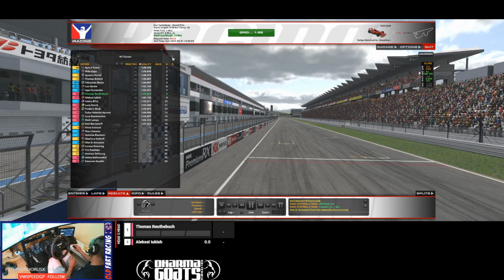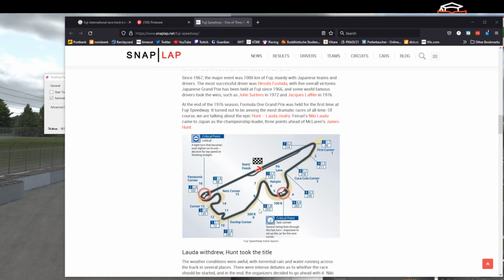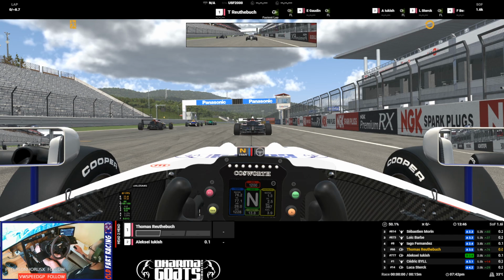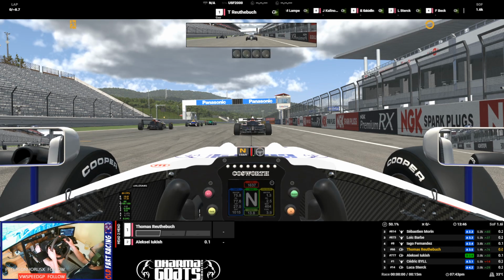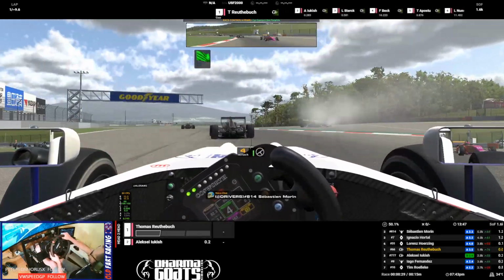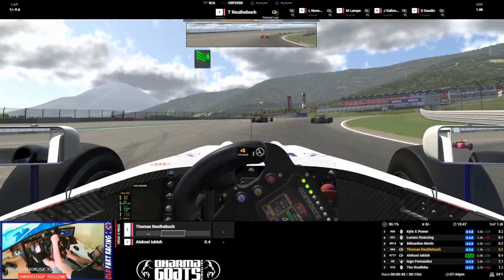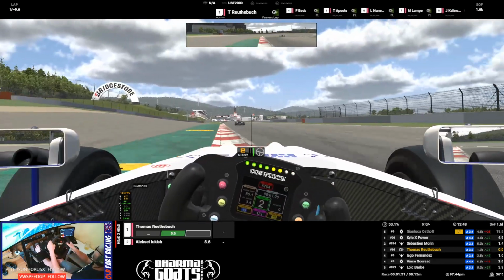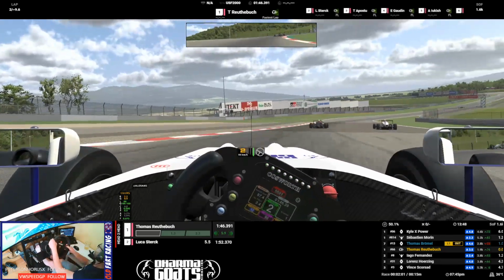Iracing [NEW CONTENT] Fuji International Speedway GP